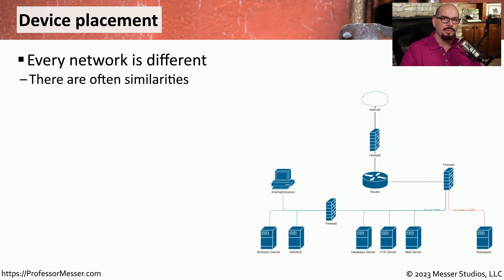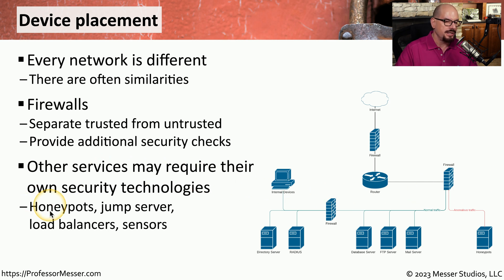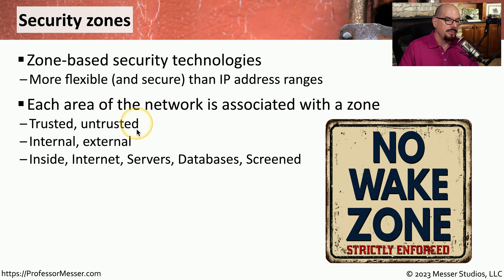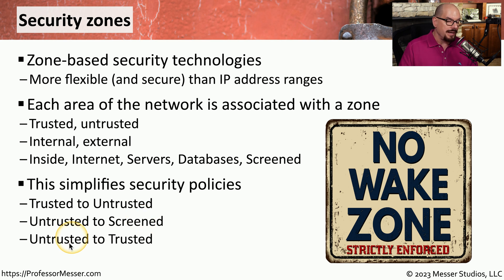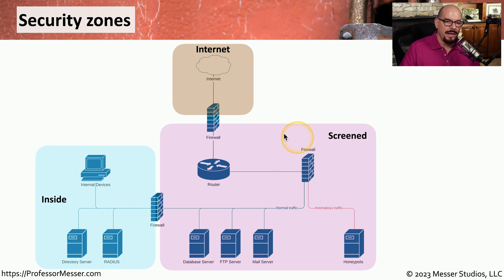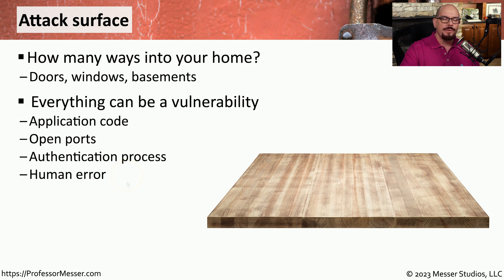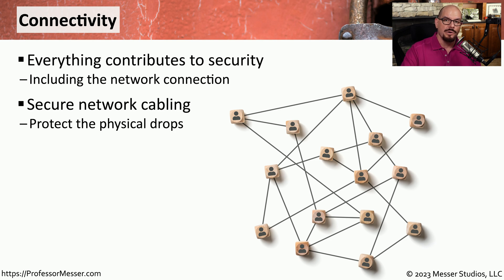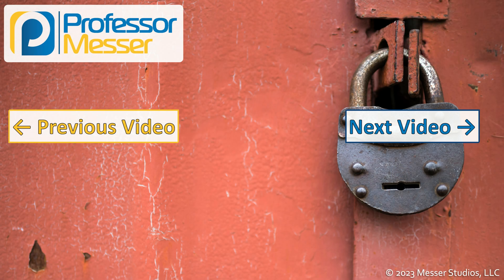Secure Infrastructures - CompTIA Security+ SY0-701 - 3.2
It's important to place services where they can be easily secured. In this video, you'll learn about security zones, attack surfaces, and connectivity.